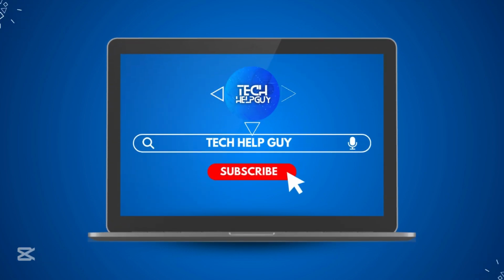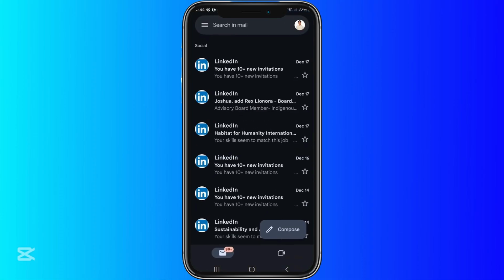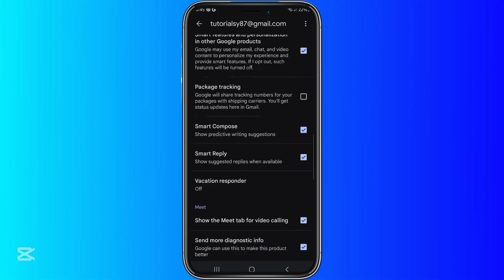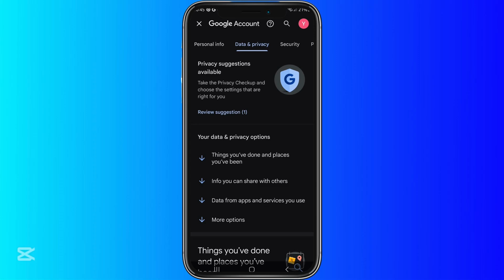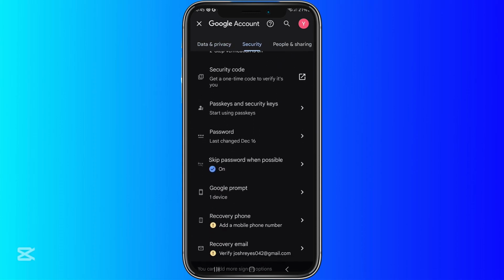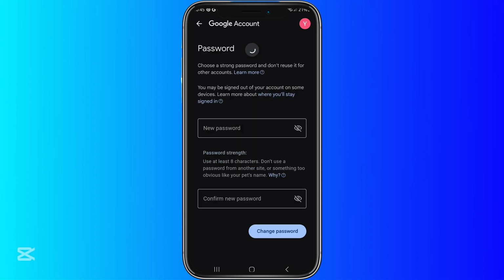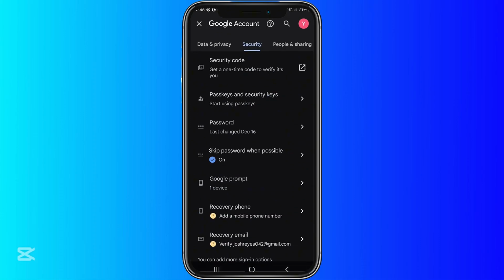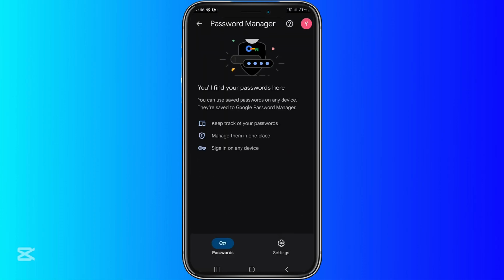How to See your Google Password Account (Step by Step)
In this video, I'll show you how to view your password on your Google account. Whether you have an iphone or android device, the steps are the same. The method is very simple and clearly described in the video. Follow all the steps to take note of your password and to See your Google Password Account (Step by Step)